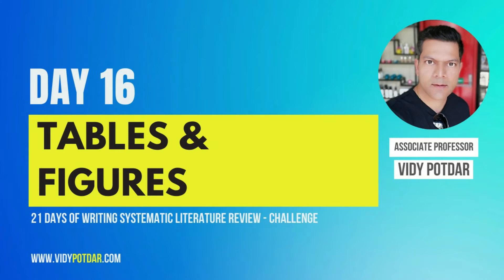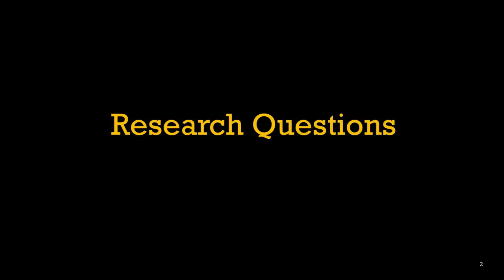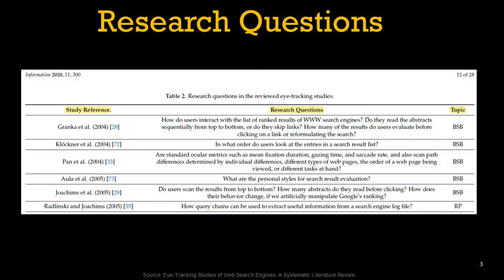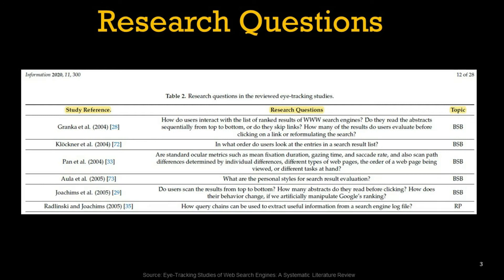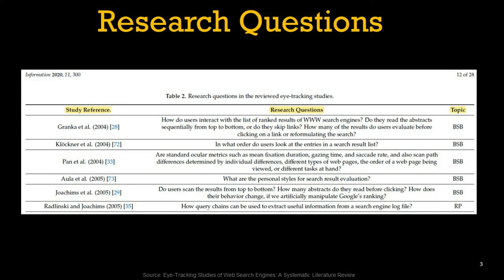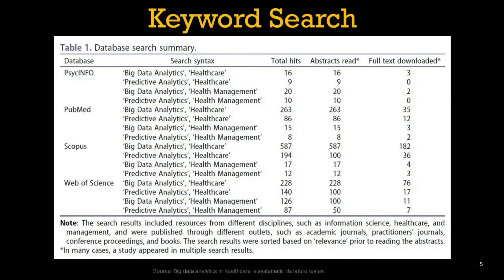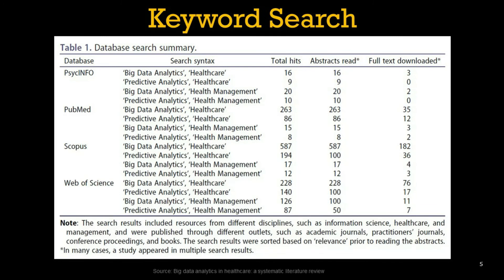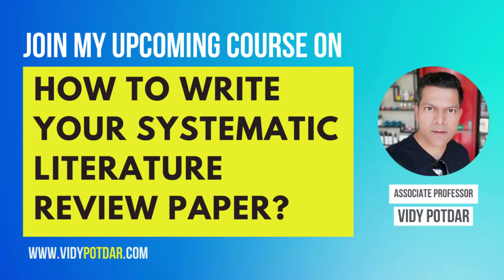Day 16 - Tables and Figures for the Results Section of your Systematic Literature Review Paper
Day 16 of the course. In this lecture, I discuss about various Tables and Figures that can be used in your Systematic Literature Review Paper. These Tables and Figures will give you a very good idea of what you can incorporate into your SLR paper to make it thorough and rigorous. This will strengthen your Results sections. At the end of the video, you will get lots of ideas on what type of tables to include in the Results section. You should have written 3200 words by today.